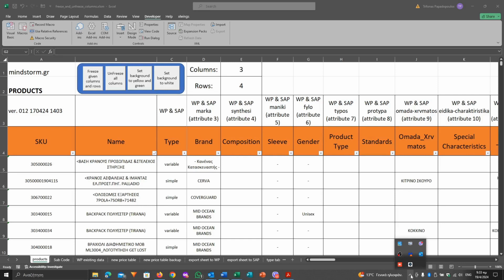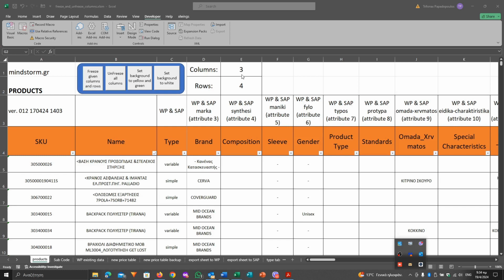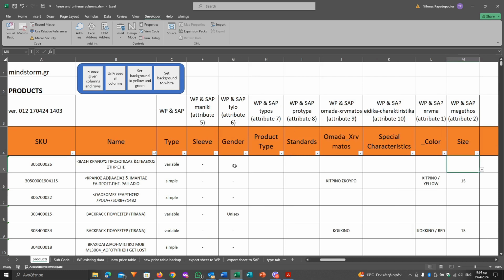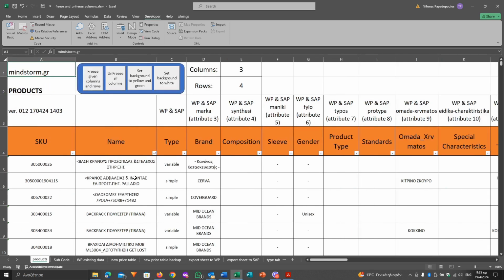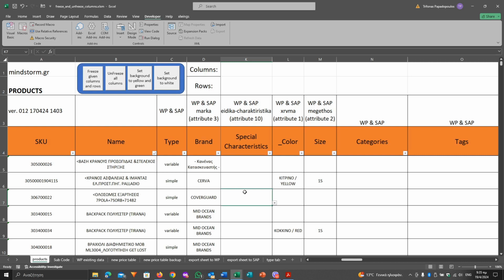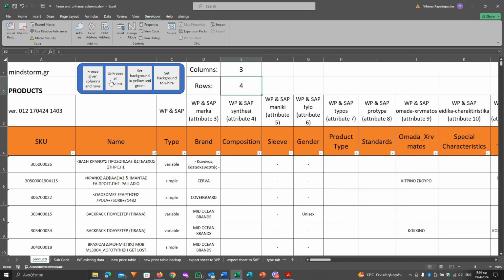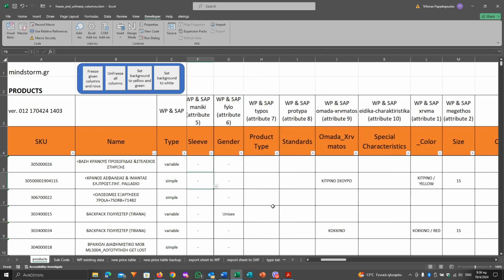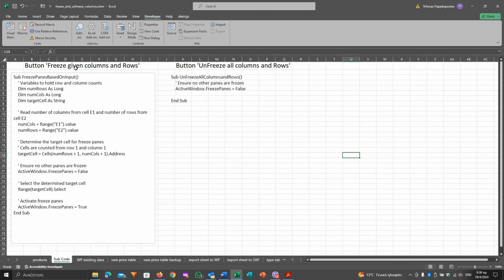How to Freeze and Unfreeze given columns and rows in Excel with VBA code (in english)